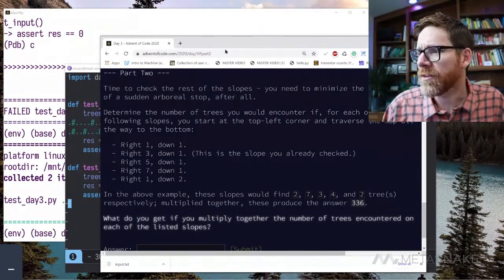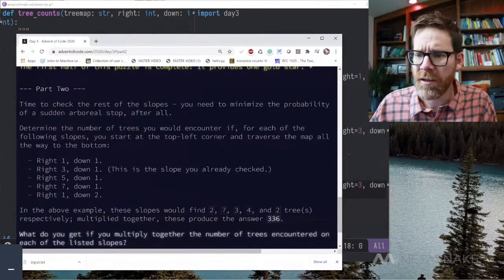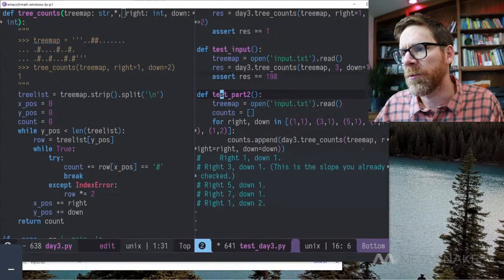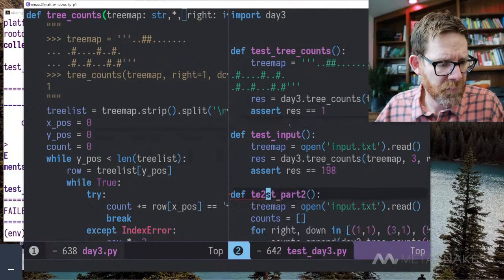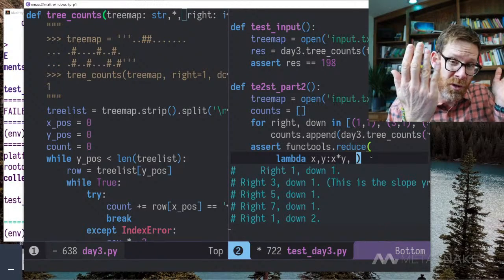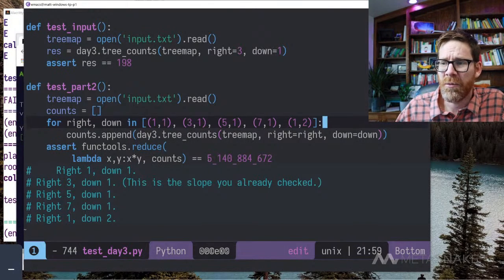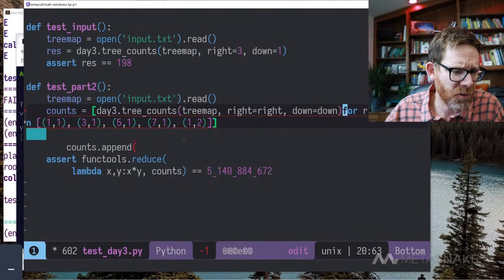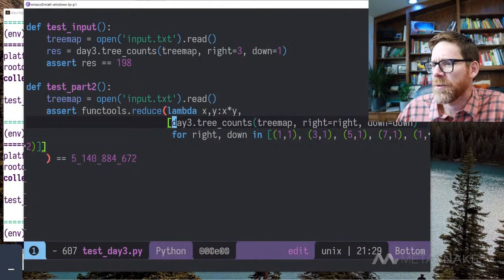AOC Day3 - Pytest, while, loops, off by one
More AOC fun... And soda drinking...